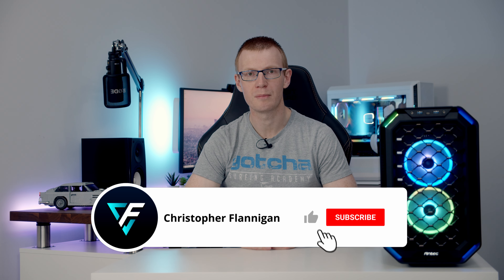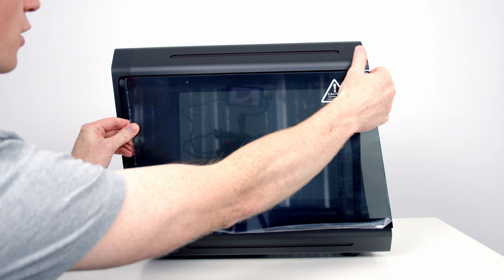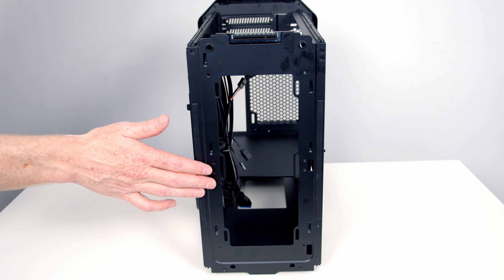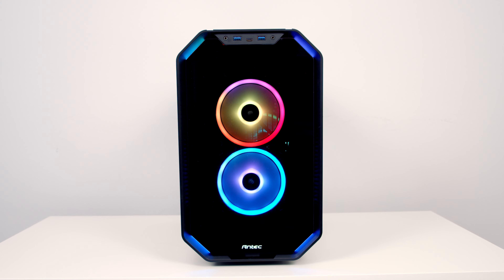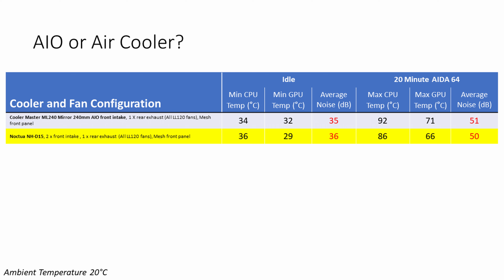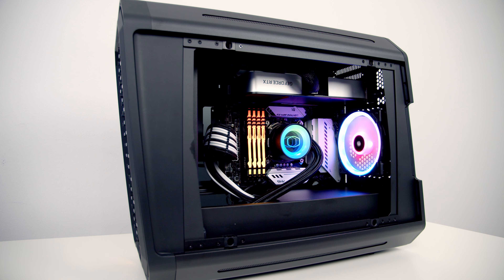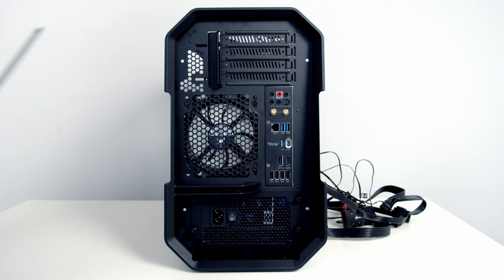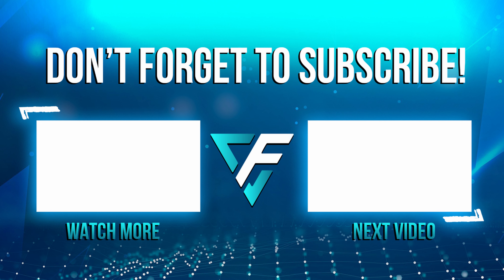Antec Dark Cube Review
In this video I review the Antec Dark Cube PC case and perform thermal testing allowing me to answer the important questions below on how you should build in this case.

00:00 Case features
04:41 Build thermals
06:21 How does the glass front panel affect temps?
07:19 AIO or air cooler?
08:57 What I liked about the case
09:41 What I didn't like about the case
13:04 Should you get this case?

My full step-by-step build guide for this case is available a time-lapse of the build can be seen

• Antec Dark Cube
• MSI MAG B560M MORTAR WIFI
• Intel Core i9-11900K
• Cooler Master MasterLiquid ML240 Mirror AIO
• Kingston HyperX Fury RGB 32GB Kit (4x8GB) DDR4 Dram 3600MHz
• Sabrent 2TB Rocket 4 Plus 2 TB
• SilverStone SST-ST75F-PB - 750W 80 Plus Bronze ATX PC Power Supply